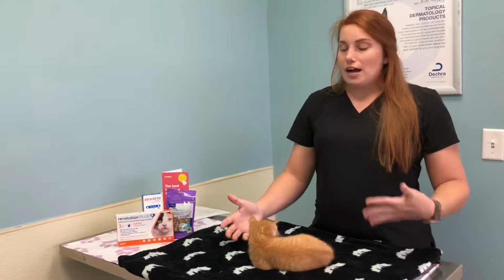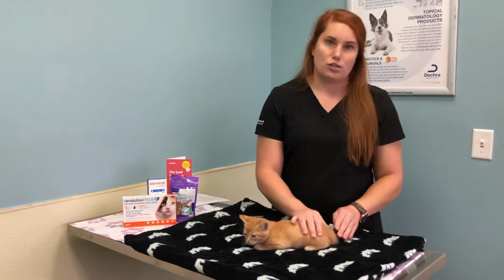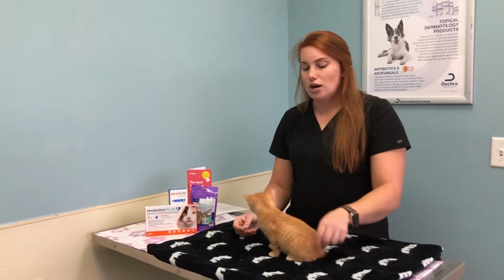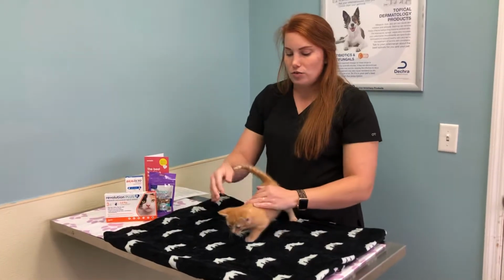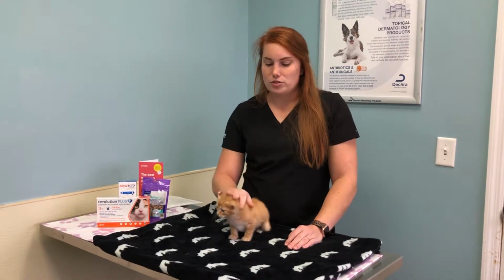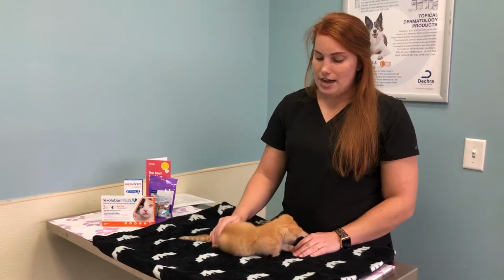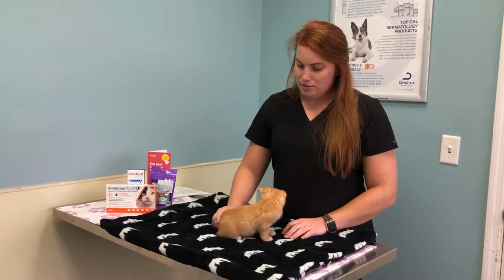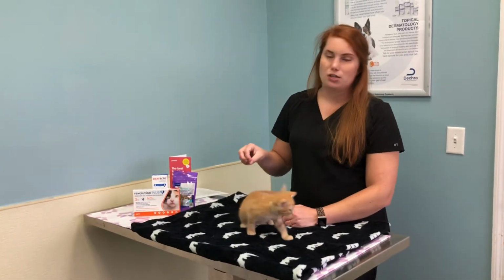Everything You Need To Know About Cat Preventive Care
Cats can be very hard to read, that is why preventative care is the best way to keep your cat healthy long term. Dr. Hill answers these common questions:
What is considered preventive care for my cat?
■ How can preventive care extend the life and improve the health of my cat?
■ What types of preventive care do you recommend for cats?
○ Nutrition and Weight Management: :
○ Vaccinations:
○ Eye care:
○ Dental care:
○ Spaying and neutering:
○ Preventing fleas, ticks, and other parasites:
○ Grooming:
○ Enrichment:
○ Senior Cat Care:
○ Wellness programs:
■ What are some possible conditions that can be avoided with cat preventive care?
■ Why is it important to avoid self diagnosing my cat?
■ What are the risks of failing to provide preventive care for my cat?